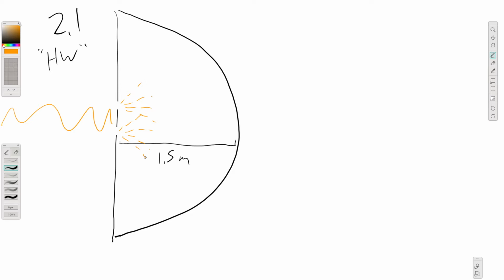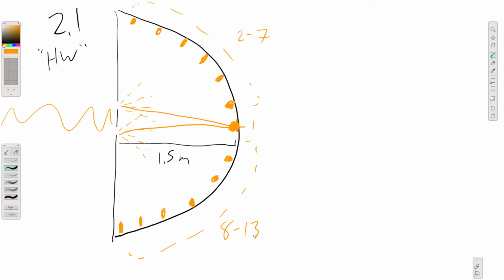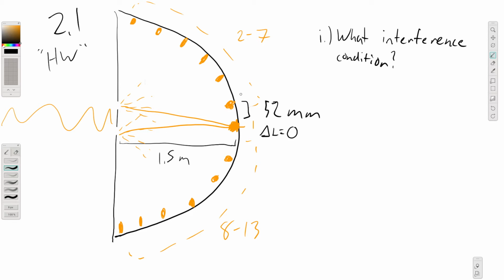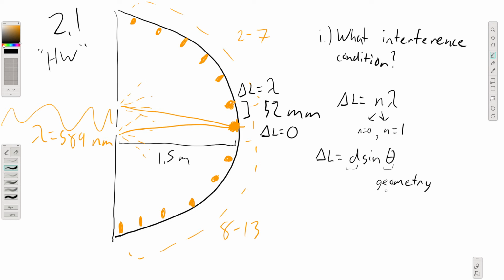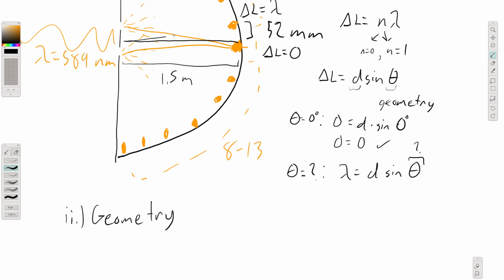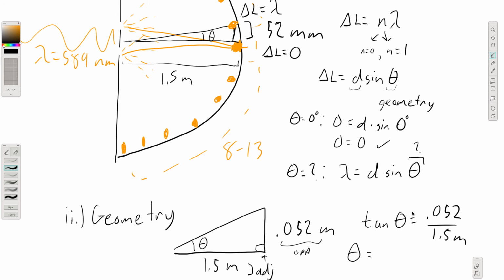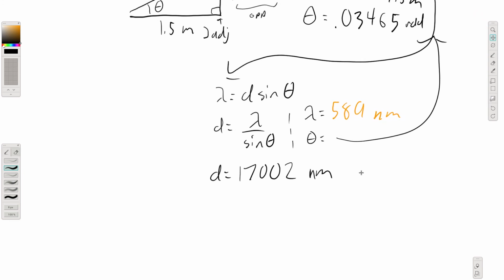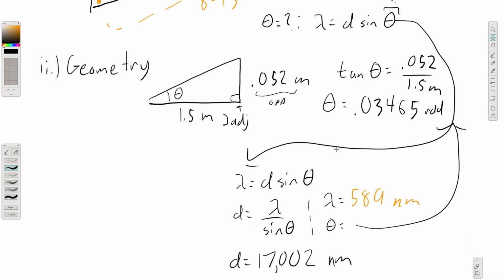Double Slit Problem